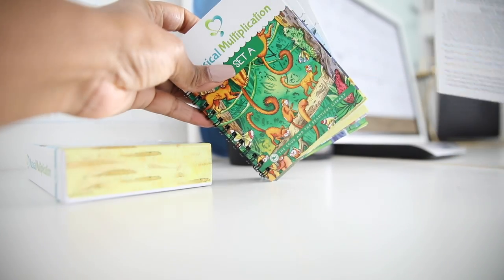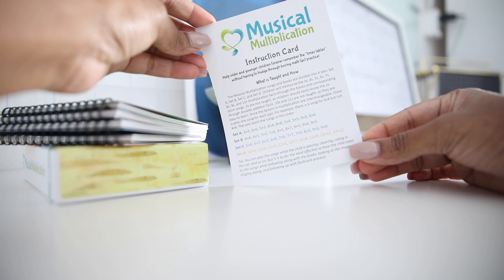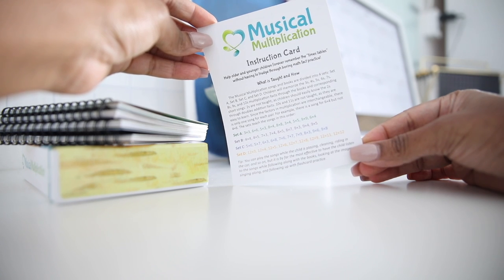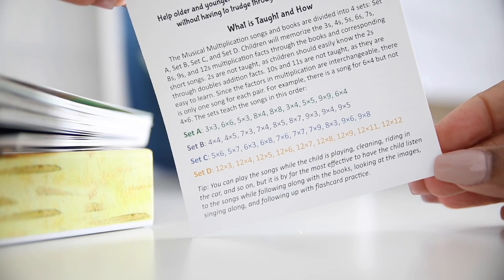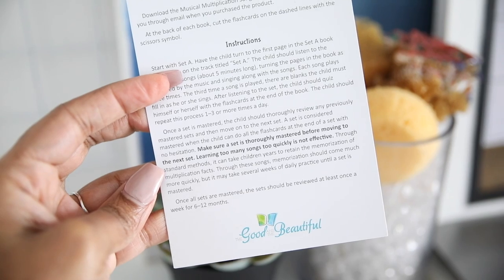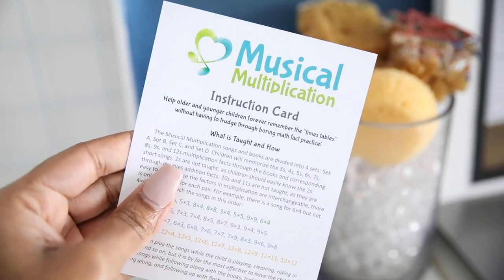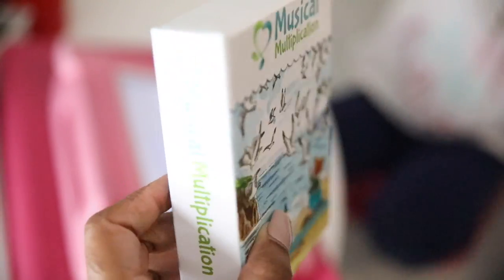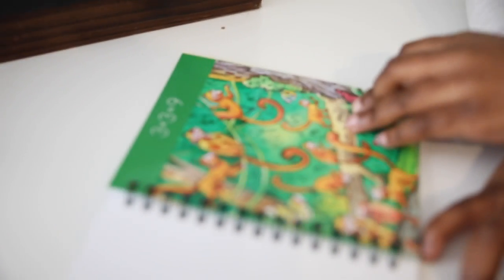MUSICAL MULTIPLICATION WITH THE GOOD AND THE BEAUTIFUL | HOMESCHOOL FAMILY OF FIVE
Savannah and I are so excited to be trying out The Good and The Beautiful's new multiplication program!  In this video I share all about it and unbox the program for the first time.  I hope you'll follow along and see how well the program works for us :)